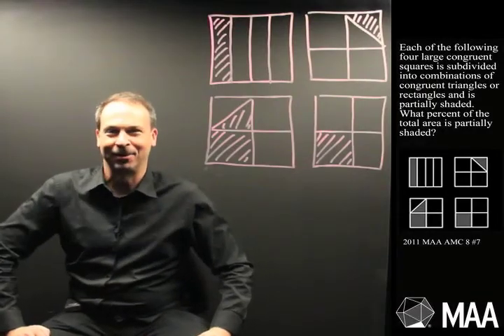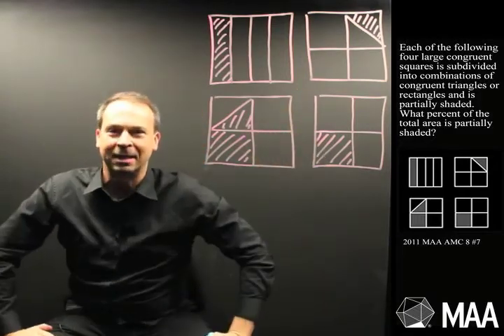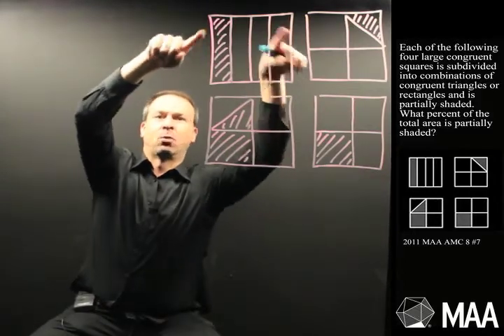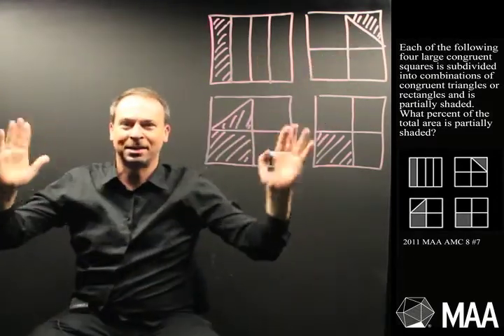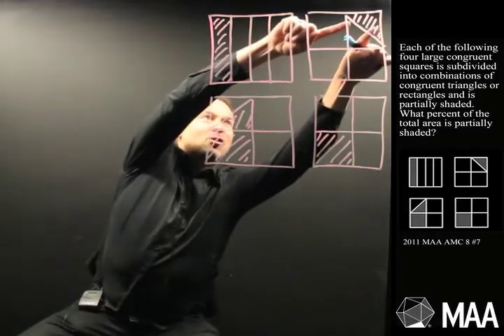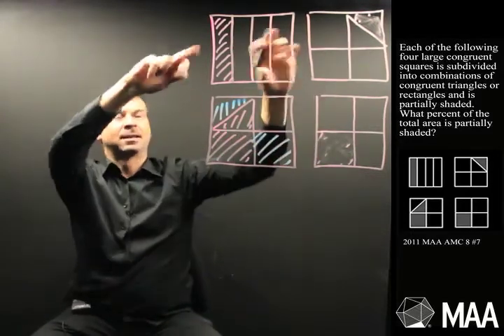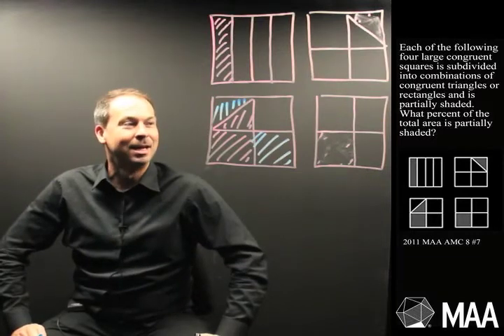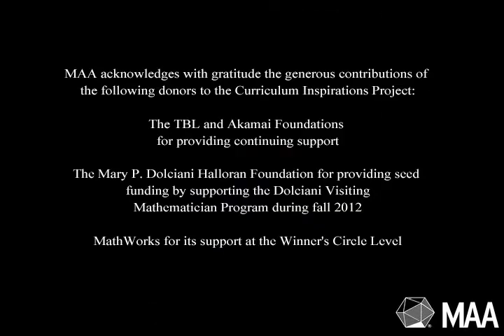Percent Shaded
James Tanton takes viewers through this question from the 2011 MAA AMC 8 Competition. Appropriate for the the middle-school grade levels, this question covers Geometry: Area; Number Sense: Percentages.

Read the Curriculum Burst essay that goes with this question (PDF).